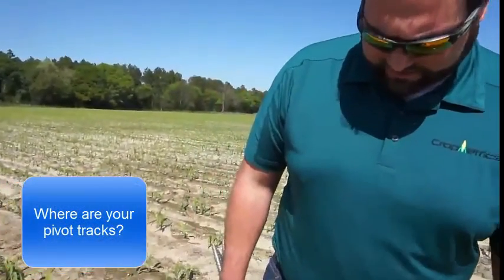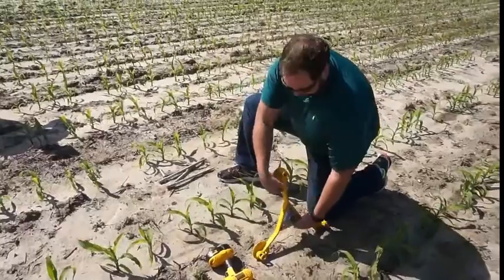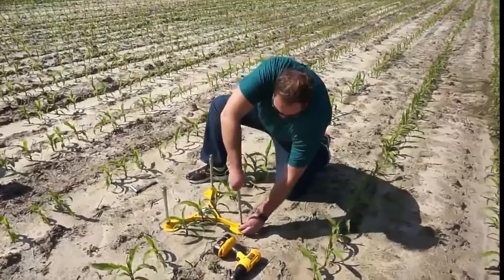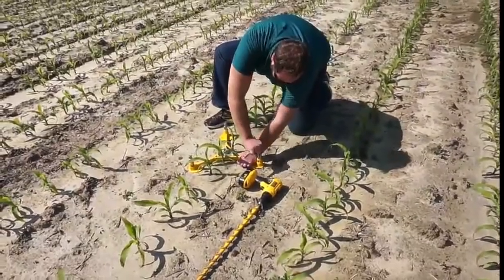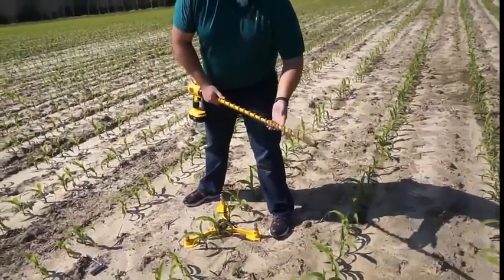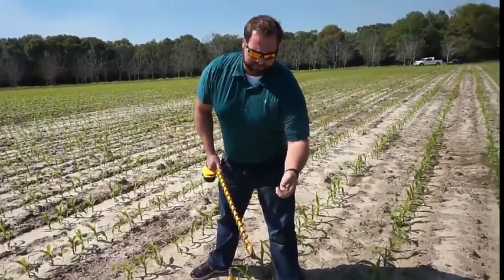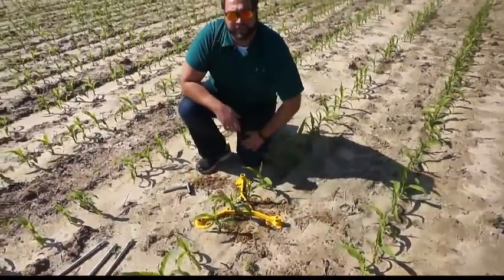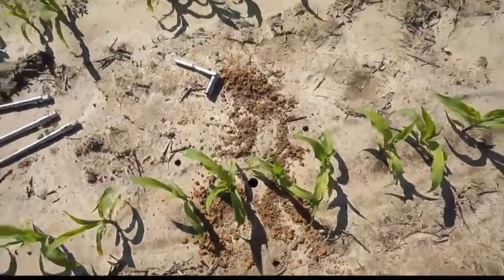Sheldon Doing Install of Drill & Drop Probe Demo rev 2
Installation video